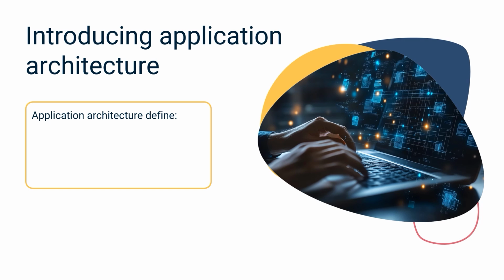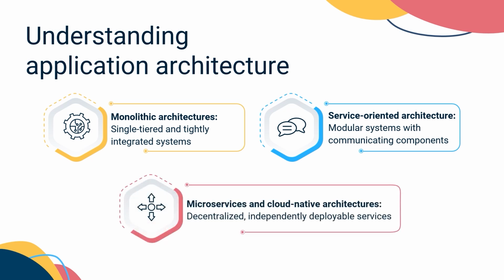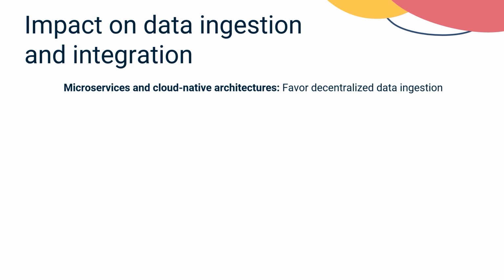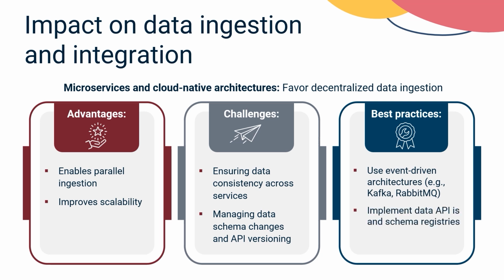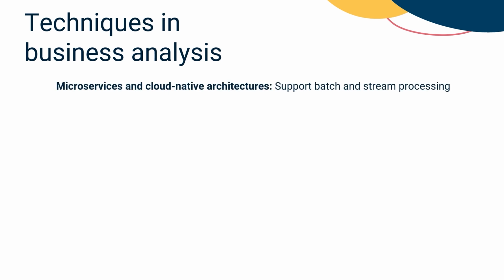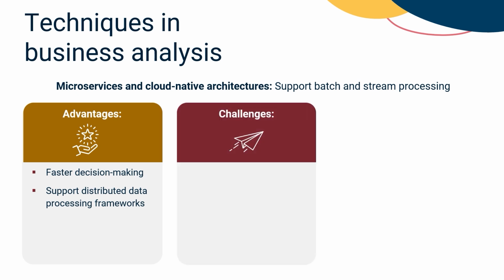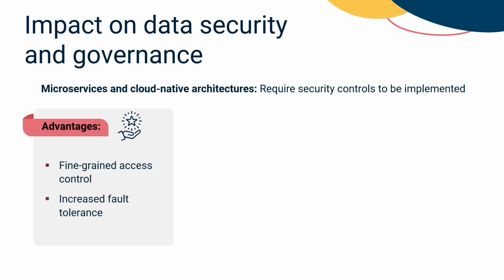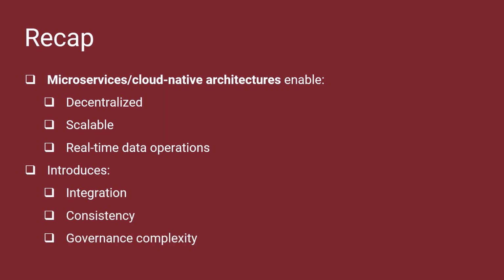Impact of application architectures on data operations